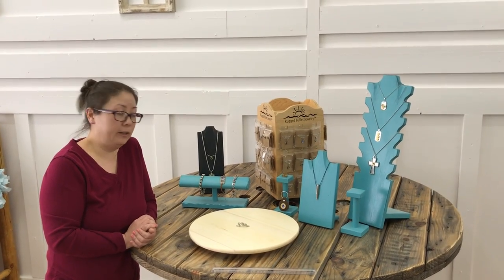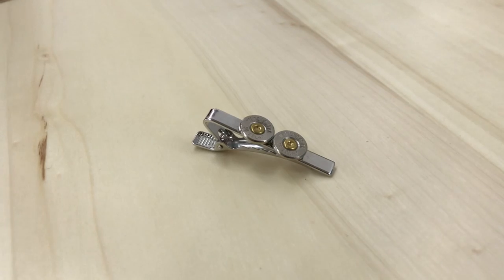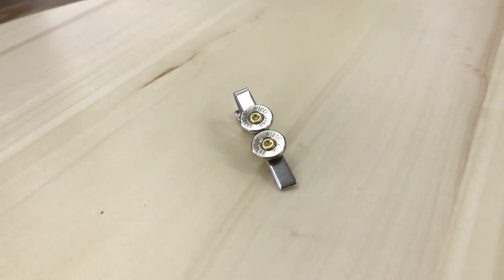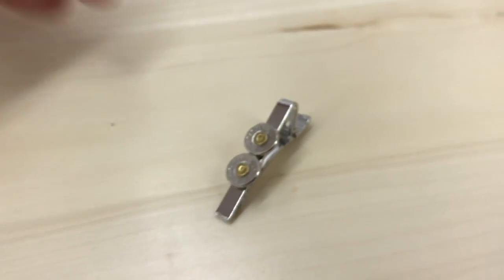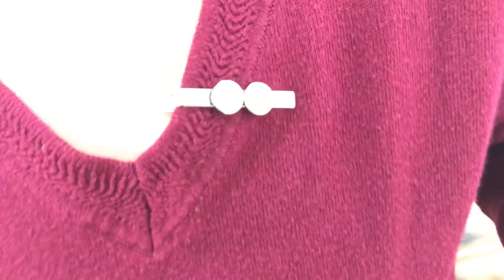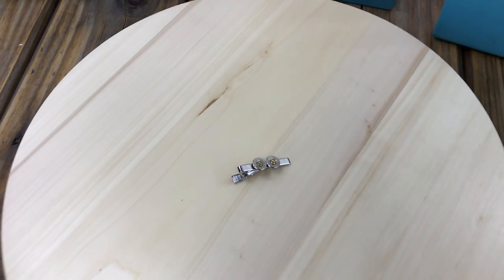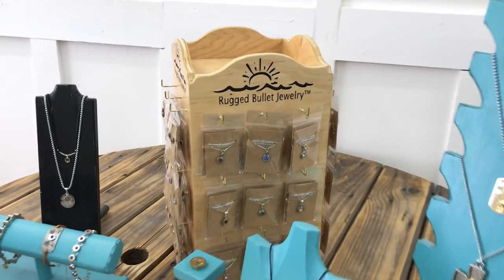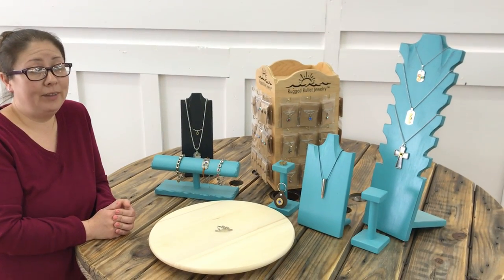Rugged Bullet Jewelry™ 38 Special Men's Tie Clip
The Bullet Jewelry 38 Special Tie Clip has been a wedding favorite for a generation.  This Bullet Tie Clip from Rugged features 2 real bullet slices from 38 special once fired brass with the original primers intact.

If you are looking for the perfect Bullet Jewelry for a groomsman gift than consider the Bullet Jewelry Tie Clip from Rugged Bullet Jewelry™ we think you will be impressed with the great Bullet Designs that we have to offer and the quality.  These tie clips come with a limited guarantee and when purchased at wholesale they are an incredible value.

Take a look at our other YouTube videos for other great Bullet Jewelry ideas for the entire wedding party.